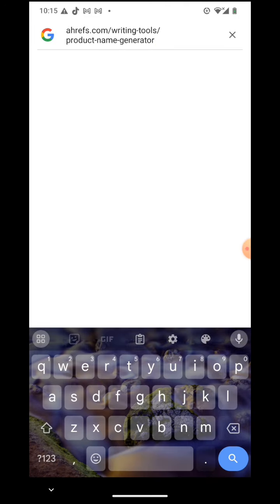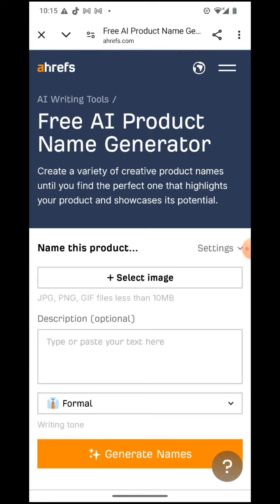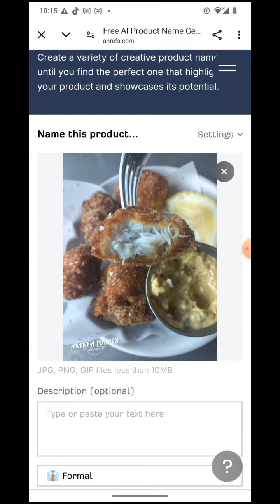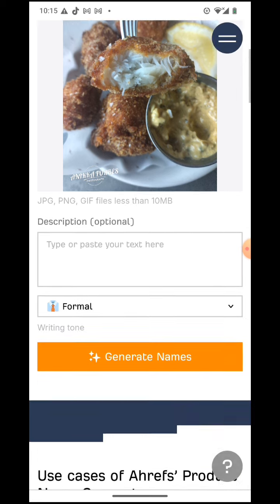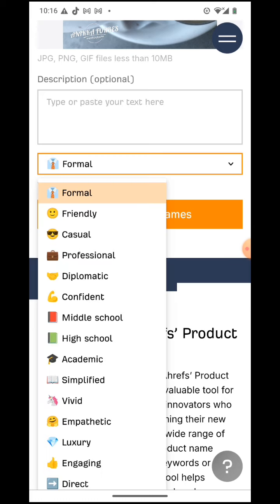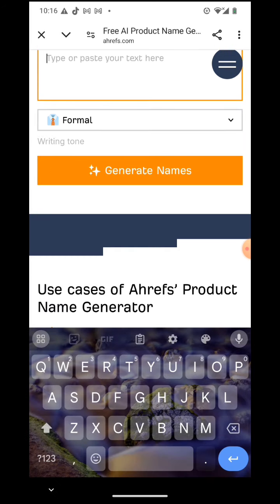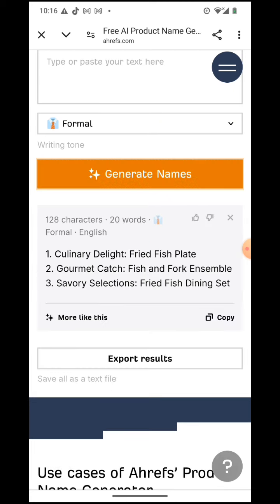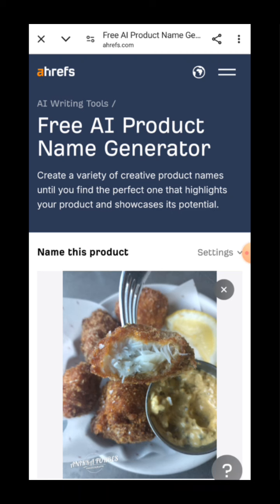31.08.2024: How To Use This Free AI Tool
Sat 31st Aug '2024: Come and watch how to use this AI Tool.